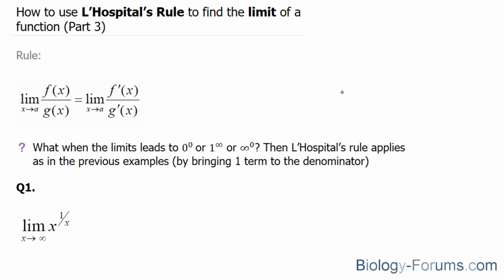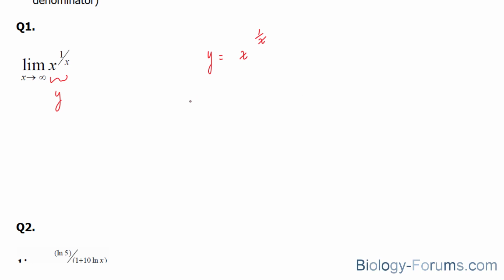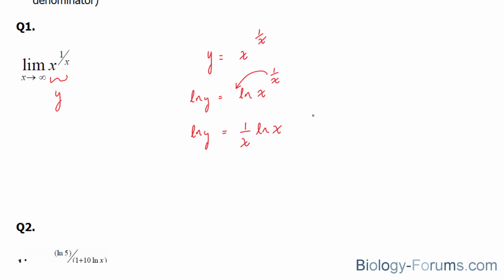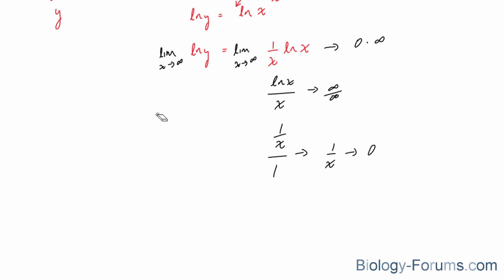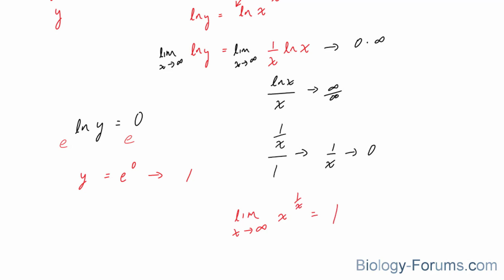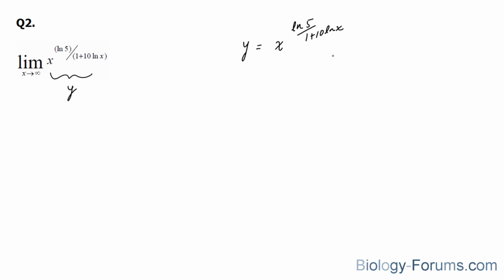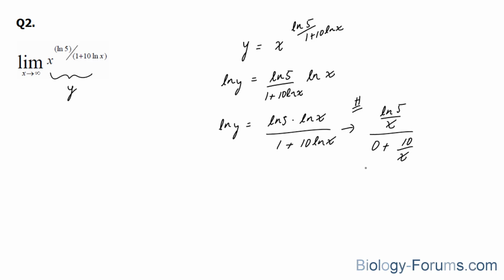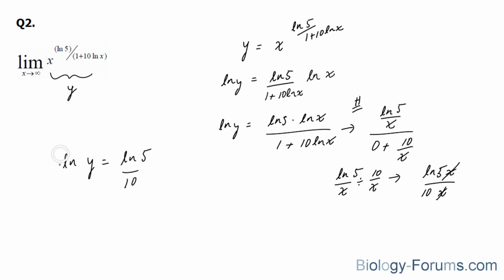📚 How to use L’Hospital’s Rule to find the limit of a function (Part 3)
What happens when the limits leads to 0^0  or 1^∞  or ∞^0? Then L’Hospital’s rule applies as in the previous examples (by bringing 1 term to the denominator).